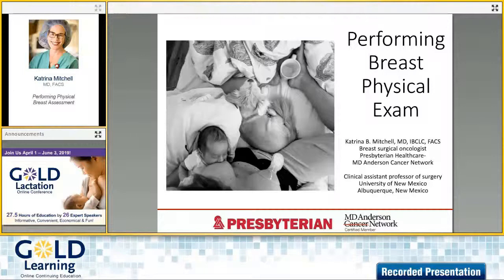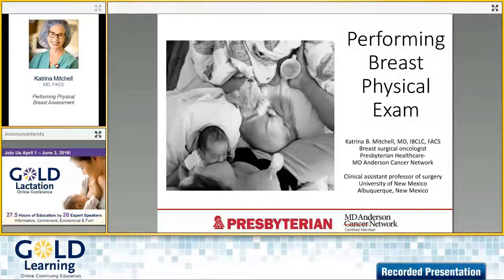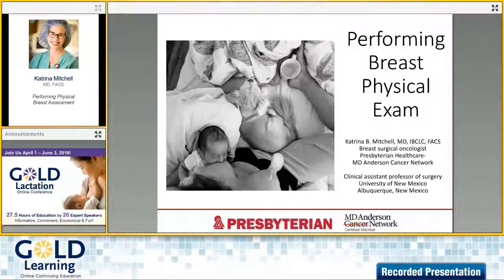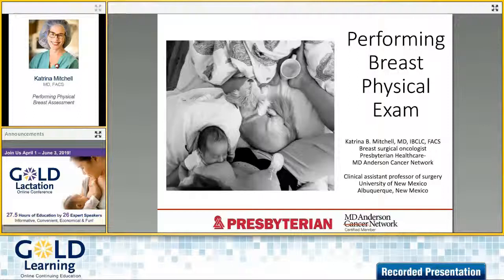Interview with Katrina Mitchell | Performing Physical Breast Assessment | GOLD Lactation 2019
We're thrilled to have Katrina B. Mitchell
MD, IBCLC, FACS,
presenting: "Performing Physical Breast Assessment" as a part of our Focus on Foundations Lecture Pack, a GOLD Lactation Online Conference 2019 Add-on Package. You can learn more about her presentation